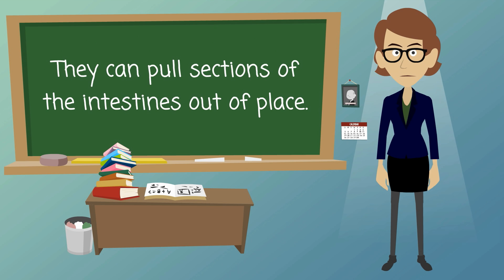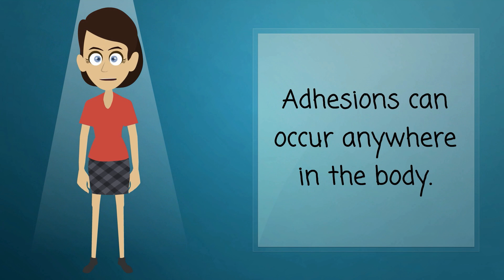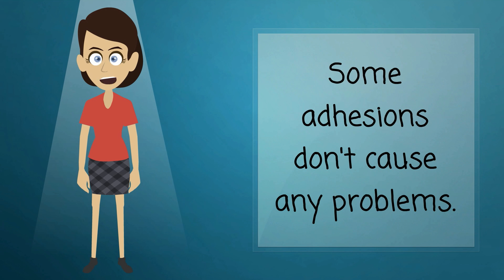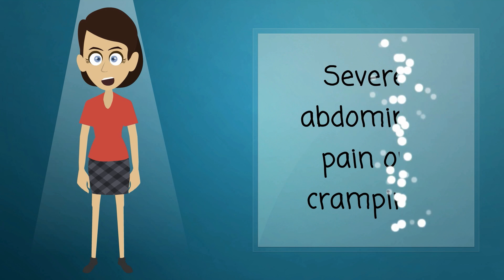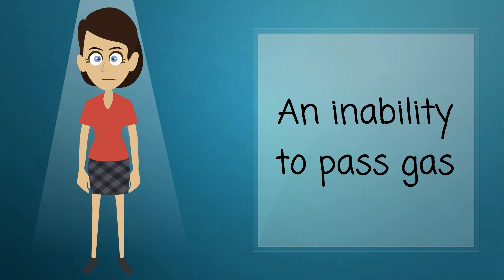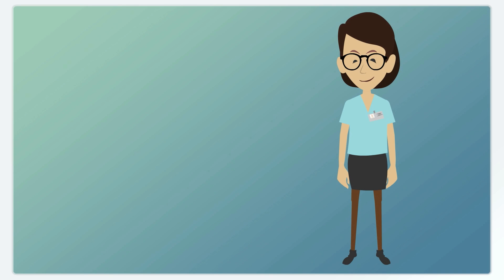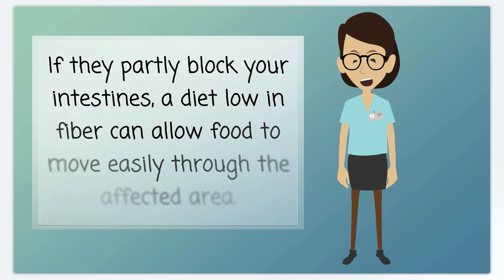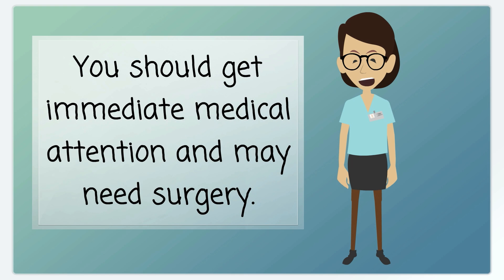Adhesions - Causes, Symptoms, Treatments & More…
Adhesions are bands of scar-like tissue. Normally, internal tissues and organs have slippery surfaces so they can shift easily as the body moves. Adhesions cause tissues and organs to stick together. They might connect the loops of the intestines to each other, to nearby organs, or to the wall of the abdomen. They can pull sections of the intestines out of place. This may block food from passing through the intestine.
Adhesions can occur anywhere in the body. But they often form after surgery on the abdomen. Almost everyone who has surgery on the abdomen gets adhesions. Some adhesions don't cause any problems. But when they partly or completely block the intestines, they cause symptoms such as
• Severe abdominal pain or cramping
• Vomiting
• Bloating
• An inability to pass gas
• Constipation
Adhesions can sometimes cause infertility in women by preventing fertilized eggs from reaching the uterus.
No tests are available to detect adhesions. Doctors usually find them during surgery to diagnose other problems.
Some adhesions go away by themselves. If they partly block your intestines, a diet low in fiber can allow food to move easily through the affected area. If you have a complete intestinal obstruction, it is life threatening. You should get immediate medical attention and may need surgery.
NIH: National Institute of Diabetes and Digestive and Kidney Diseases